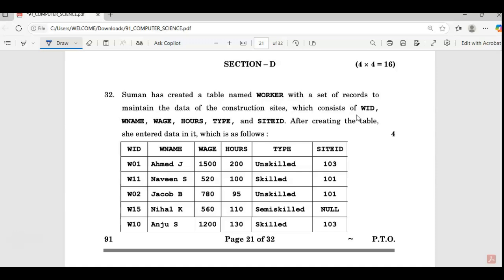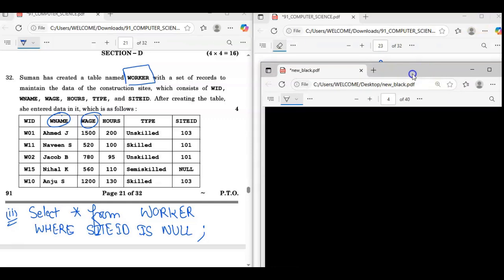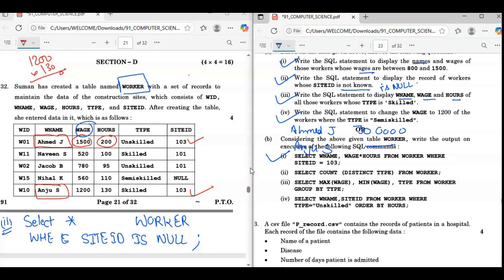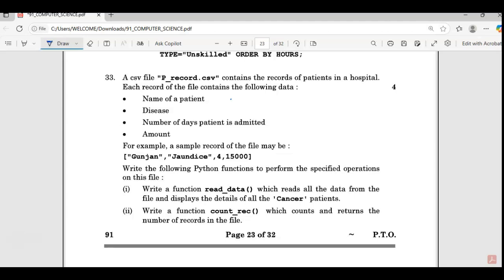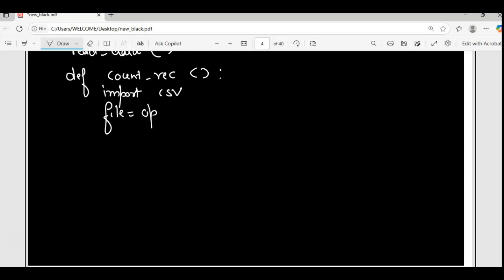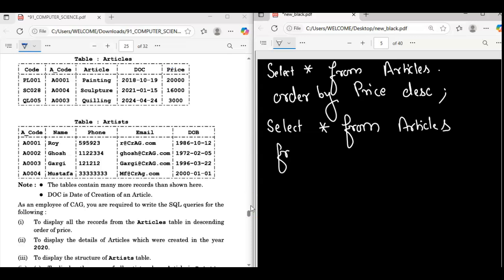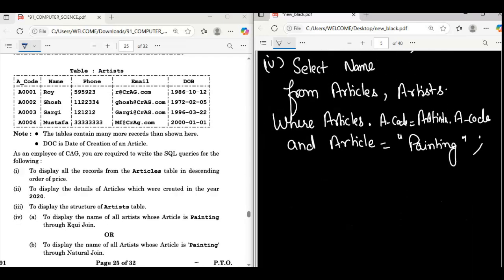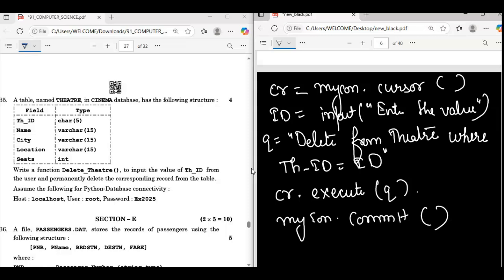CBSE | Grade 12 | CS | Question Paper | 2024-25 | Section D